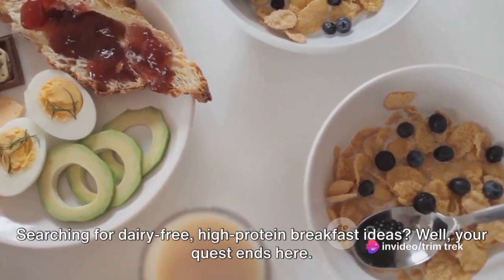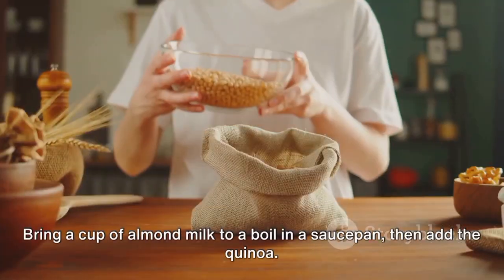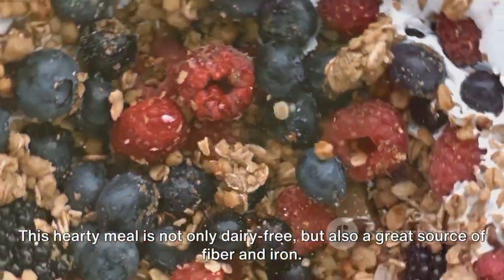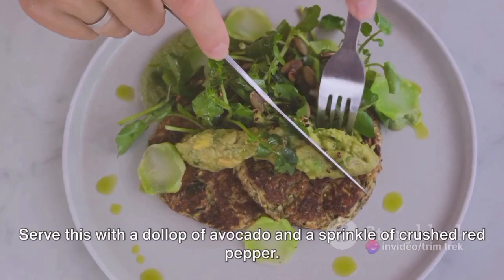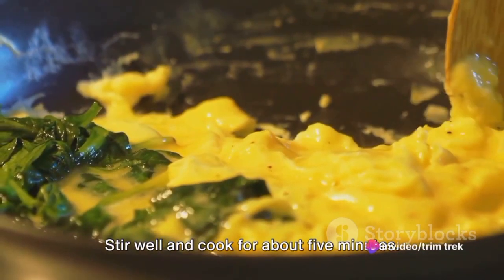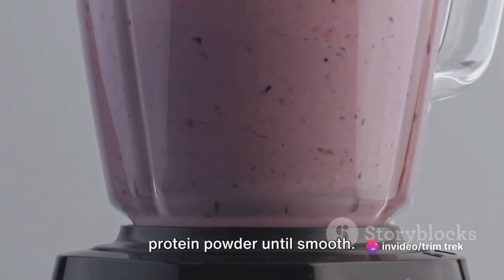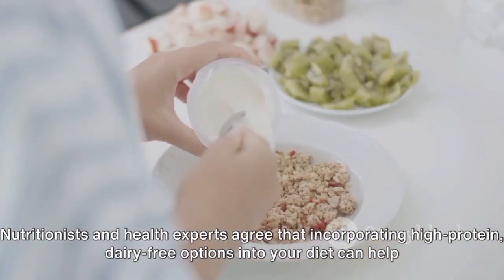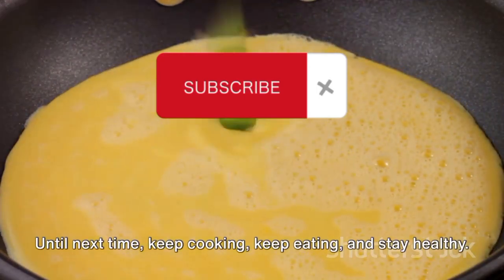Dairy Free Breakfast Recipes| Easy recipes|Breakfasts Ideas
In this video, we're serving up a delicious spread of dairy-free breakfast recipes that high in protein and will fuel your day with non dairy breakfast ideas and keep you satisfied. Whether you're lactose intolerant or simply prefer dairy-free options, these recipes are packed with protein and flavor. Join us in the kitchen as we whip up mouthwatering creations that are sure to become your morning favorites.